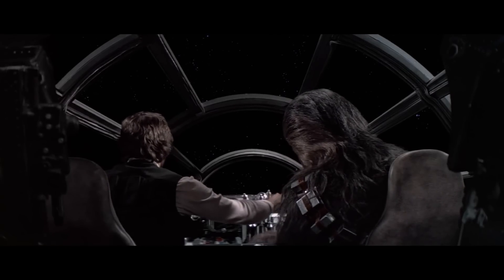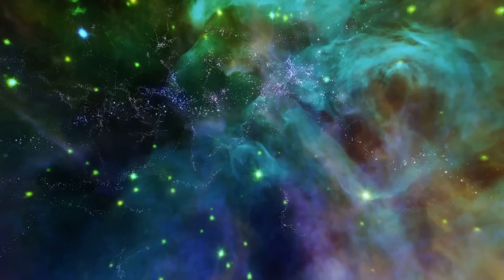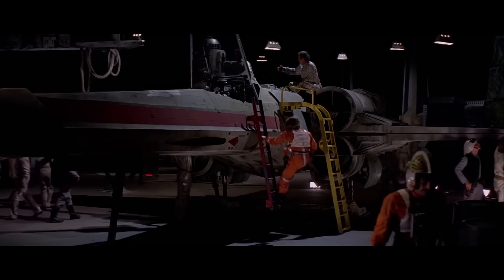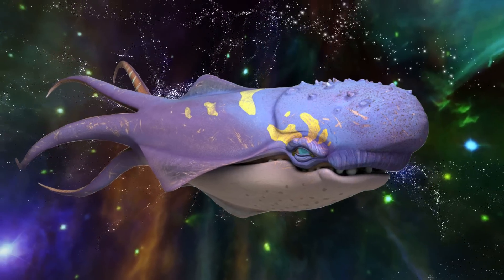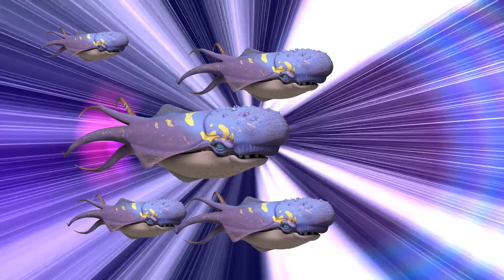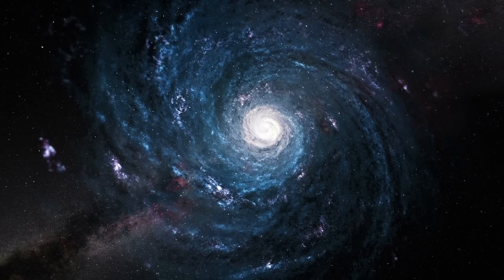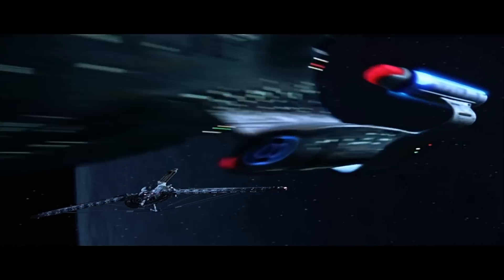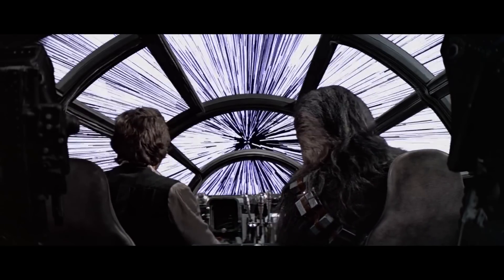Is Star Wars Hyperdrive Faster than Warp Speed?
Today we ask how fast ships in Star Wars go, and also take a look at how a hyperdrive works, asking is it faster than Star Trek's Warp drive?
(Note to Trek fans: this is not comparing to the Transwarp technology of the Borg etc...)
A cool Star Wars VS Star Trek video to check out